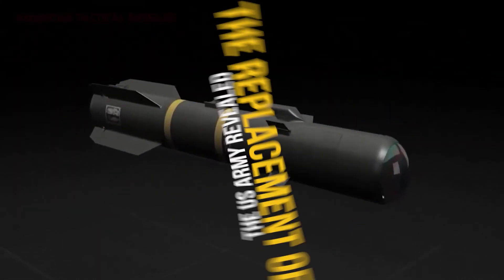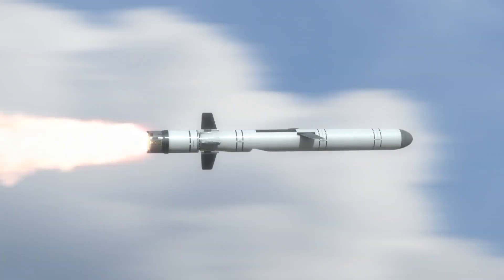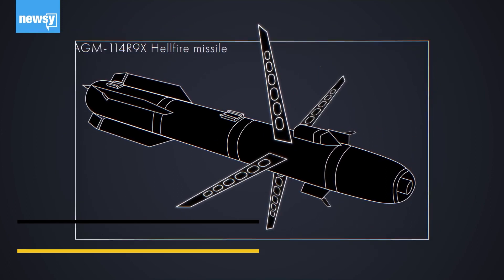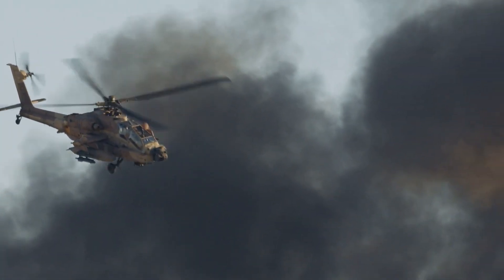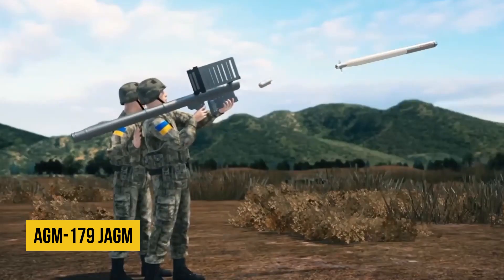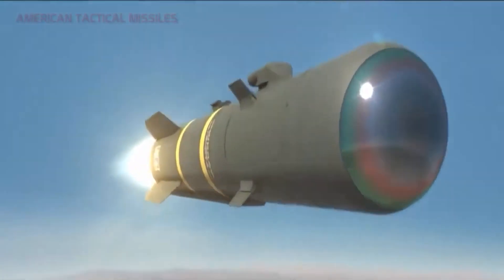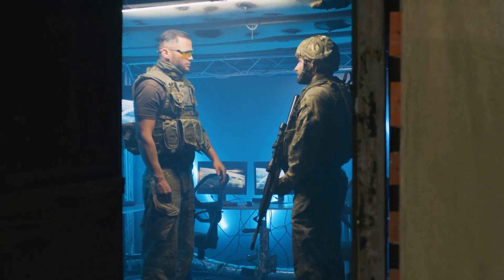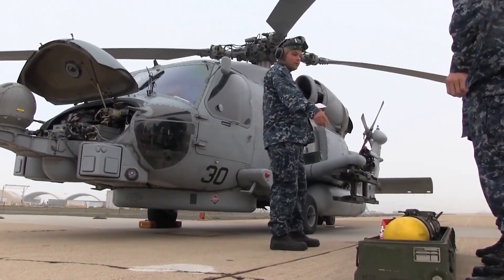The US Army REVEALED The Replacement Of The Legendary Hellfire Missile!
The renowned Hellfire missile, which has been in use for almost 40 years, will soon be replaced by Lockheed Martin's AGM-179 Joint Air-to-Ground Missile (JAGM). On August 30, the U.S. The JAGM's full-rate production has been authorized by the Army.

The JAGM builds on the low-cost, high-accuracy Hellfire legacy by fusing numerous targeting systems into a single weapon, despite the fact that it may seem quite similar to its predecessors. As a result, one missile can replace both of the Hellfire missiles that are now in the stockpiles of the United States and its allies.

So, will the new JAGM’s can exceed the legendary hellfire missile?
Hey guys! Welcome to our channel Future Warplanes, where we tell you about military fighter jets, military drones, military planes from the currently famous in the air to the most advanced around the world and in addition for latest episodes, we will be covering all military defense news.

In order to equip American rotorcraft like the brand-new AH-64 Apache with an efficient anti-tank weapon, the AGM-114 Hellfire missile was developed in the 1970s. Hellfire was originally intended to be an acronym for the longer "HELiborne, Laser, FIRE and Forget Missile," but it quickly gained popularity because it was so effective and was added to more platforms. Modern versions of the Hellfire are used as surface-to-air missiles in a variety of platforms today, including rotorcraft, helicopters, fixed-wing aircraft, ships, and even land-based launchers.

The AGM-114 R9X, a Hellfire missile that swaps its explosive warhead with a set of six deployable 18-inch blades intended to take out high-value targets without harming any innocent bystanders, was created as a result of the amazing precision of these weapons. However, this weapon has only seen limited use by intelligence and special operations teams, and it doesn't seem to have entered the ordinary troops.

The AGM-114R Hellfire II, often known as the Hellfire Romeo, and the AGM-114L Longbow Hellfire make up the main family of Hellfire missiles used today. Numerous components, including warheads, are shared by these two rockets. However, their targeting is so drastically different that users must keep separate inventories of each. Both of these specialist weapons will be replaced by the Joint Air-to-Ground Missile (JAGM), model number AGM-179.

With 20 pounds of explosives that can be delivered to targets more than six miles away using a highly precise Semi-Active Laser (SAL)-guidance system, the Hellfire Romeo is more closely related to its forebears than most other modern weapons. For a variety of platforms, including the AH-64 Apache of the Army, the AH-1W Super Cobra of the Marine Corps, and the long-loitering MQ-9 Reaper UAV of the Air Force, it serves as the main air-to-surface weapon.

The AGM-114L Longbow is the other Hellfire missile currently in use; it replaces the laser guidance system with a millimeter wave (MMW) radar system, enabling the missile to perform with high accuracy at distances beyond line-of-sight or in conditions that could impair the effectiveness of laser guidance (think bad weather or heavy smoke). The main anti-tank armament system for the renowned tank-hunter Apache is the Longbow, although the Army and Marine Corps prefer to have more Hellfire Romeo general-purpose air-to-surface missiles in their arsenals. Even so, the Longbow missile's production ceased in 2005 despite its shown effectiveness.

The AGM-179 JAGM is equipped with a dual-mode seeker that combines millimeter wave (MMW) radar and semi-active laser (SAL) sensors, in contrast to the Hellfire Romeo and Longbow missiles.

According to a report by Joey Drake, director of the JAGM program at Lockheed Martin, "it combines the Hellfire Romeo and Longbow choices into a single missile."

Therefore, he said, "one missile, numerous platforms, and multiple missions for all the services."